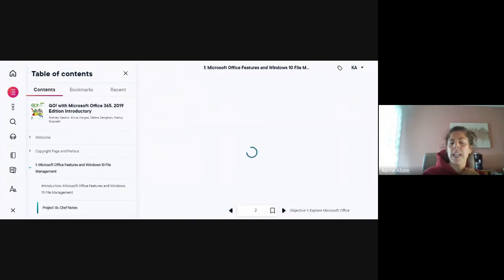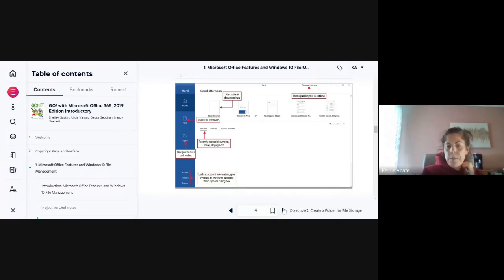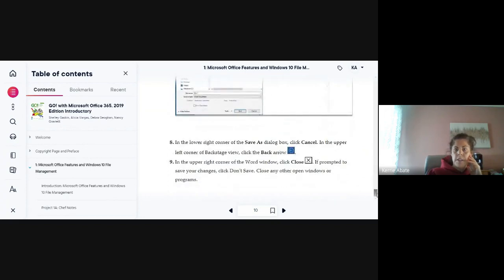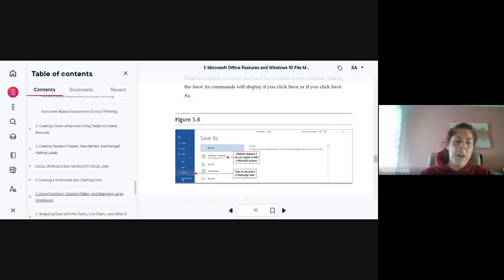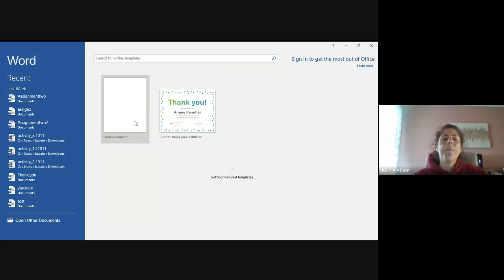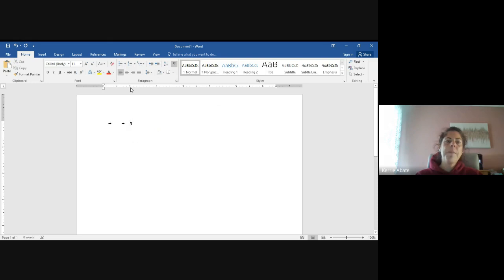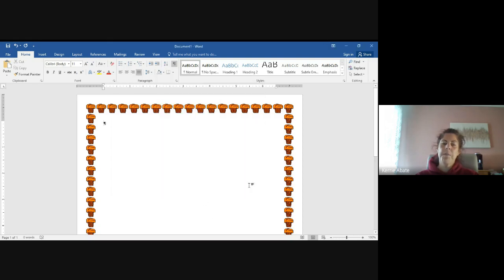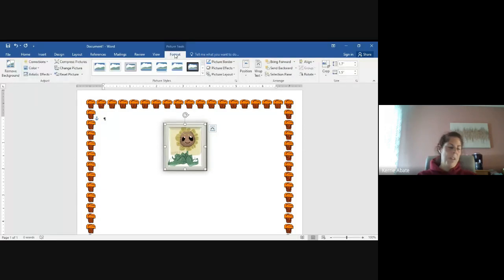5 23. video 1